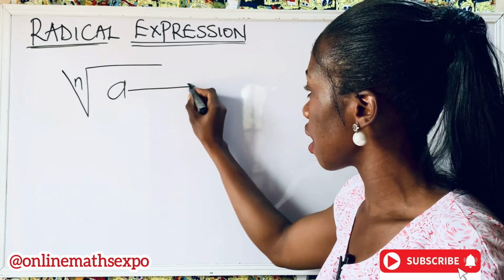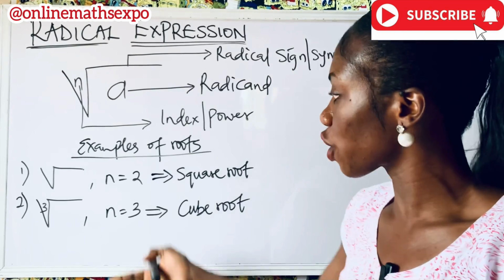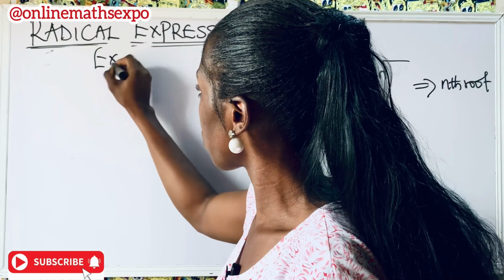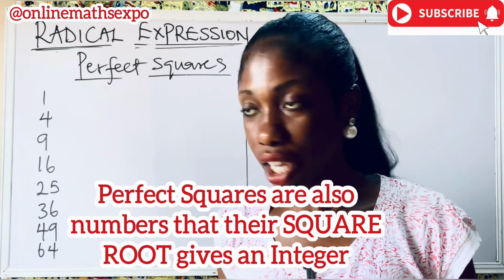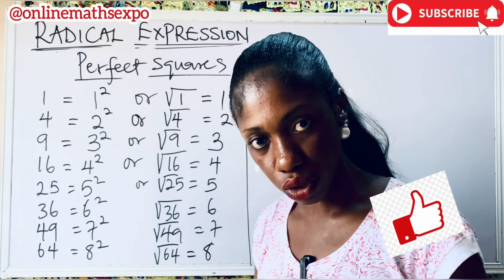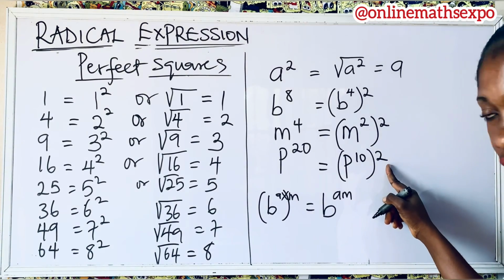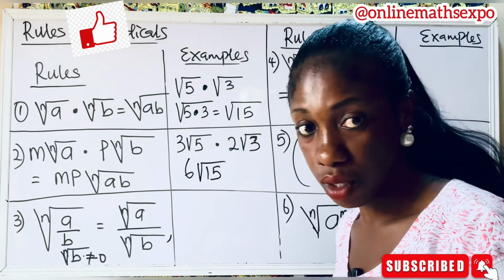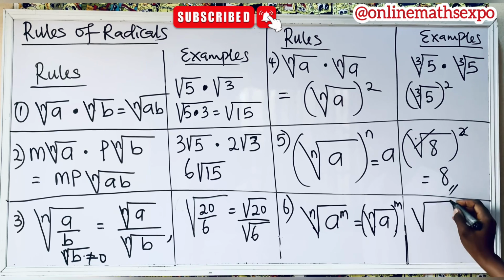Understanding and Simplifying Radical Expressions|| Intro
radicals | surds: Learn how best to Understand and Simplify radicalexpressions with Ease in this Introductory video

Master the Different  Roots in Maths, The Perfect Squares and the Rules of Radicals

This tutorial is a Beginners Class systematically designed to help groom students/teachers who have ZERO KNOWLEDGE on the Concept of RADICAL EXPRESSION/SURDS

It analysed the concept step by step for easy understanding of all categories of learners.

Watch out for more chapters of this teaching as we discuss more on how to simplify Radicals and its expressions